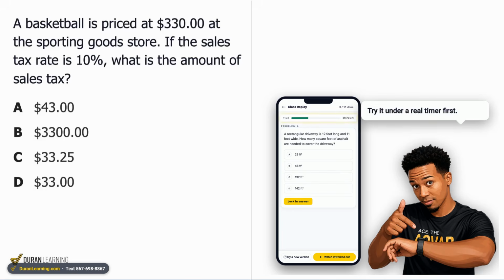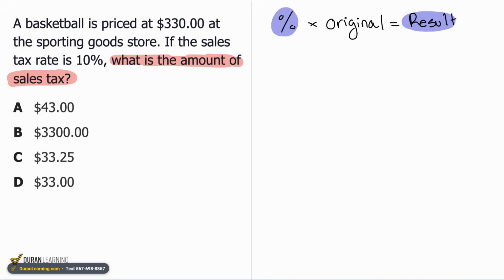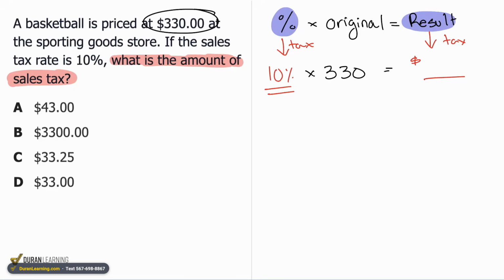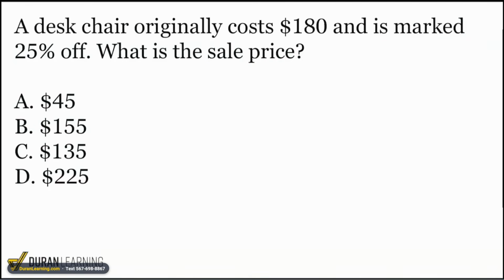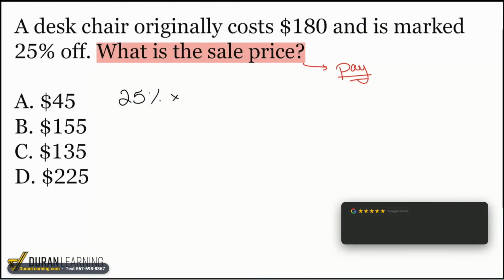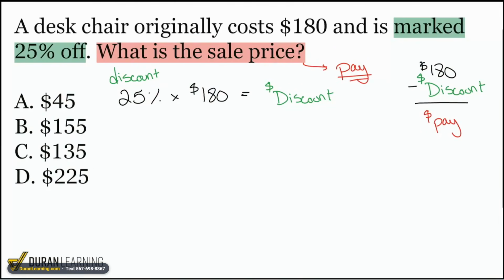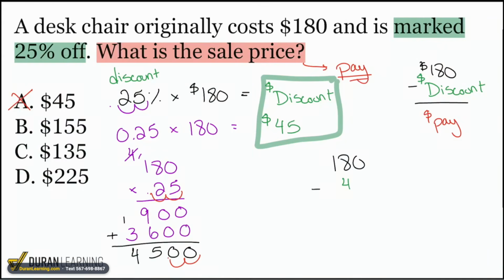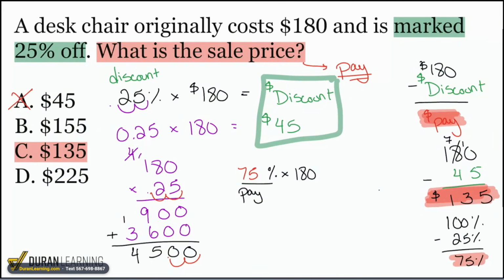ASVAB Arithmetic Reasoning: Percent Tax and Discount Problems Explained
Figuring out sales tax and discounts trips up a lot of test-takers, but once you see the pattern, these problems become some of the easiest points you can pick up on the ASVAB. In this video, Coach Anderson walks you through two percent word problems step by step so you know exactly what to do on test day.

TIMESTAMPS:
0:00 - A basketball priced at $330.00 has a 10% sales tax rate. What is the amount of sales tax?
4:00 - A desk chair originally costs $180 and is marked 25% off. What is the sale price?

Want more reps on percent problems and the rest of Arithmetic Reasoning? Head over to the Duran Learning site for full practice sets, or jump into a free live class with Coach Anderson. Keep showing up - one day better, one day at a time.